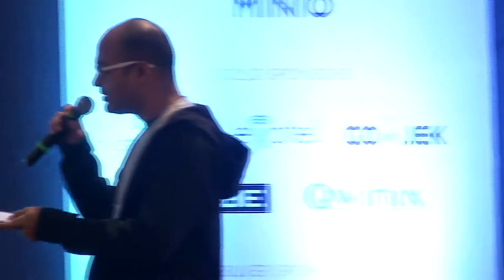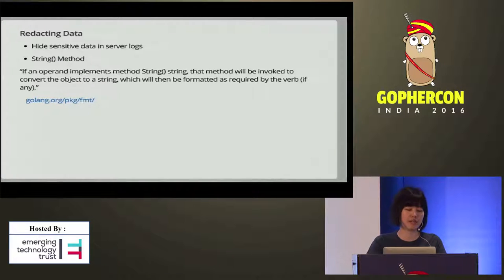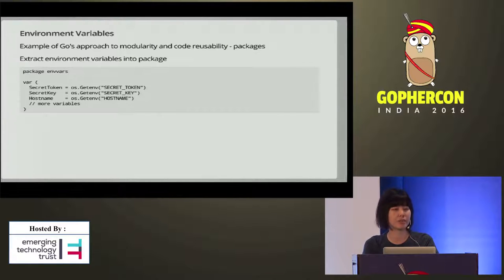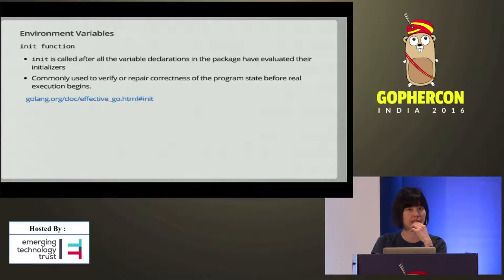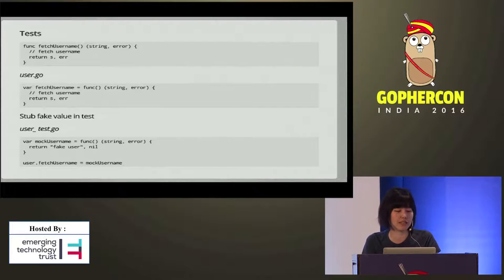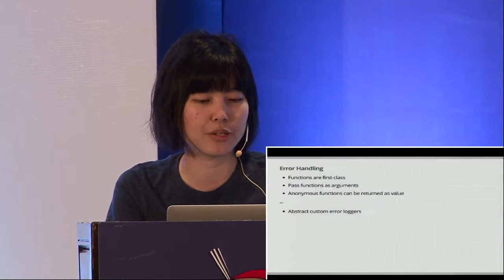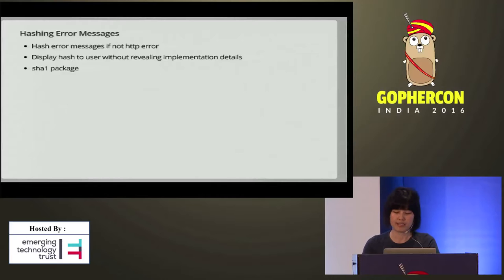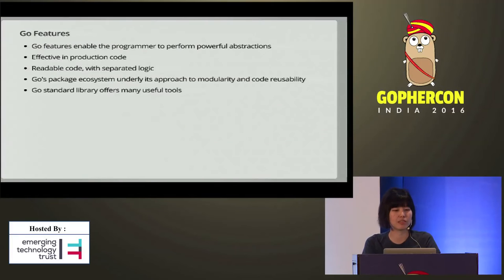Gophercon India 2016 - Gopher Tricks in Production by Audrey Lim